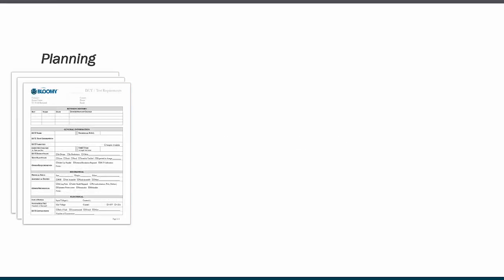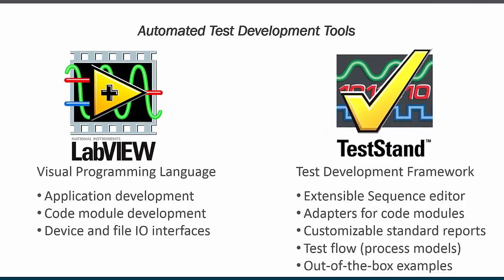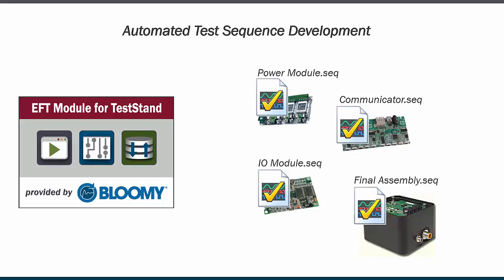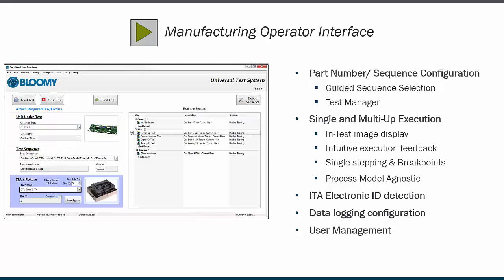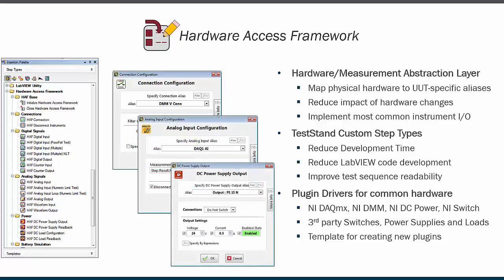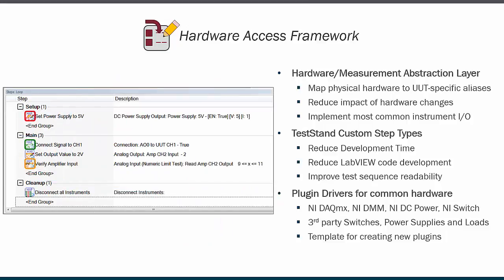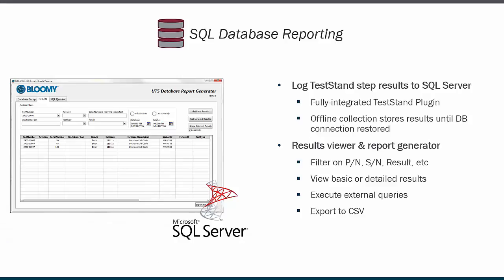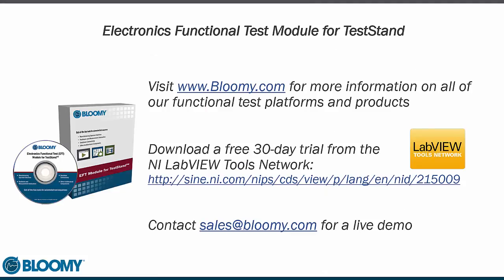EFT Module for TestStand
The Bloomy EFT Module for TestStand provides out-of-the-box architectural components for electronics functional test sequence development, execution, and result processing using NI TestStand.

These components, including hardware/measurement abstraction layers, operator interface, and database connectivity, afford test engineers a shorter time-to-solution by allowing them to focus on the specifics of their product, rather than the underlying architecture of their test solution.